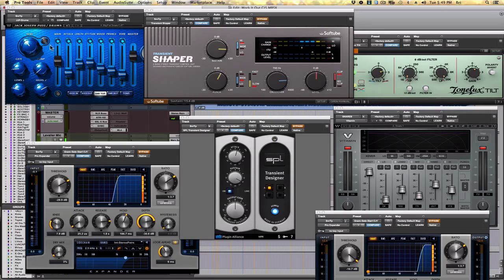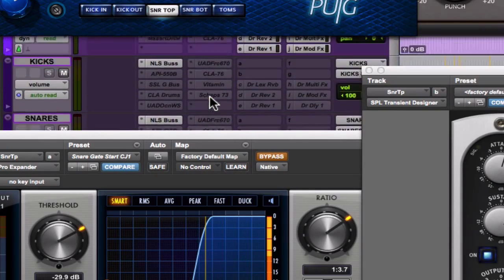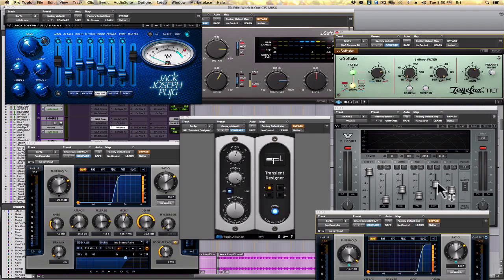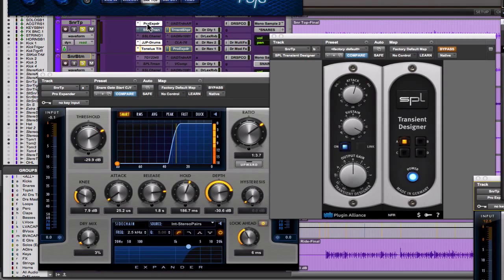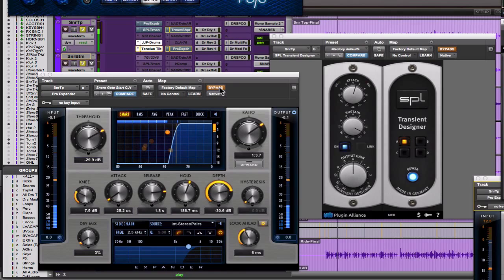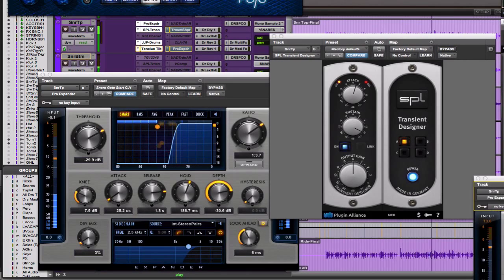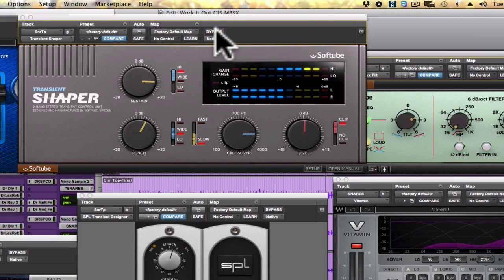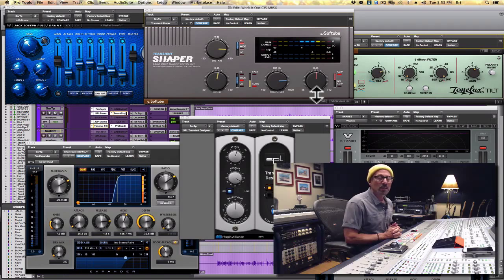Minute Mix Tips: Snare Drum Pt. 3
Veteran Producer/Engineer, Brian Malouf, narrates these minute mix tips about problems and solutions while mixing recorded music. This tip speaks to changing the length and sound of the snare without adding artificial ambience.